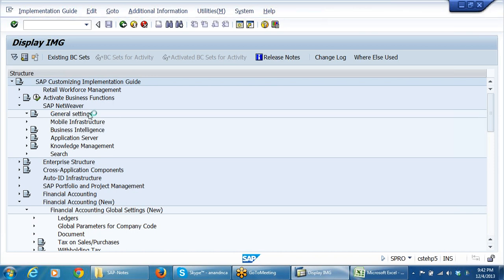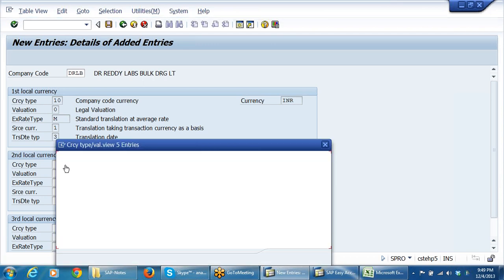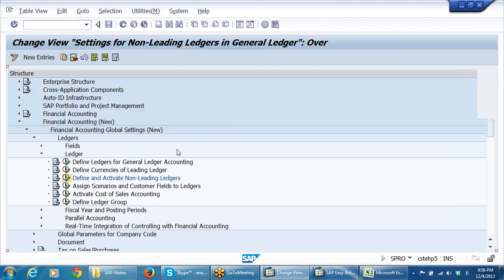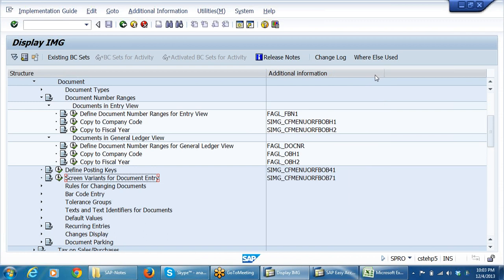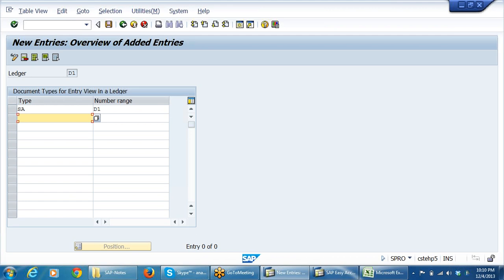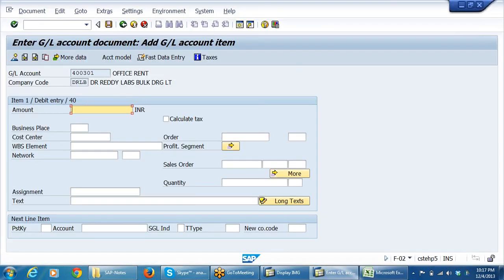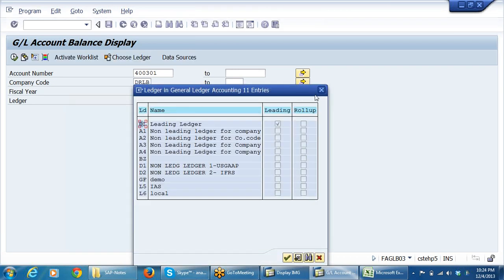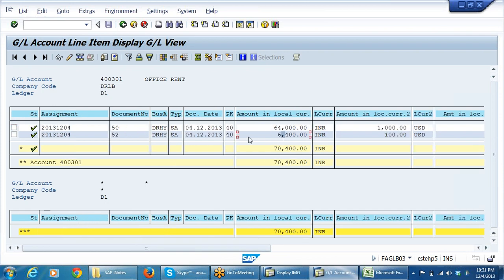SAP FICO NEW GL Session 43